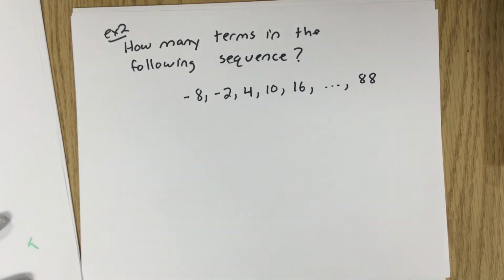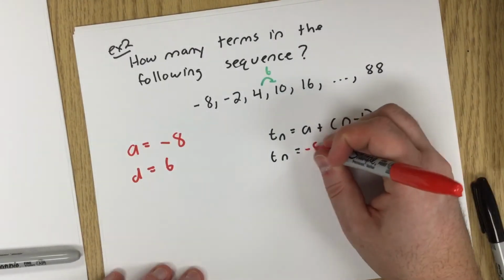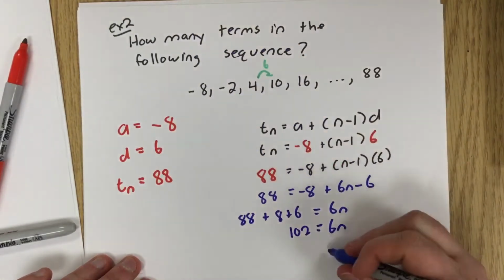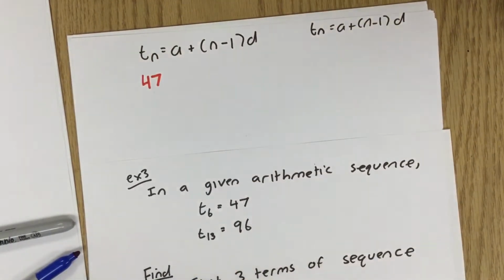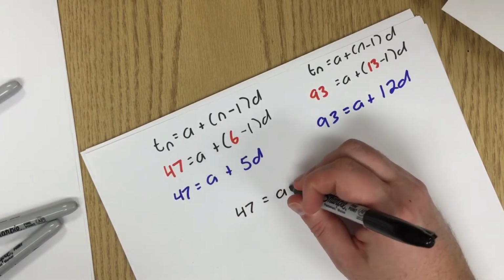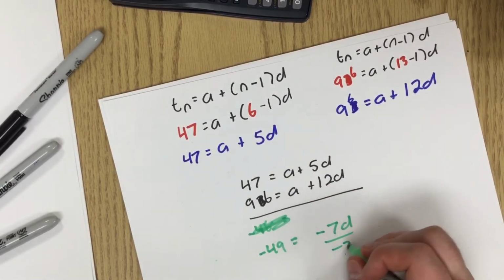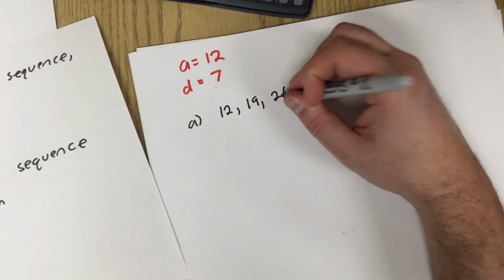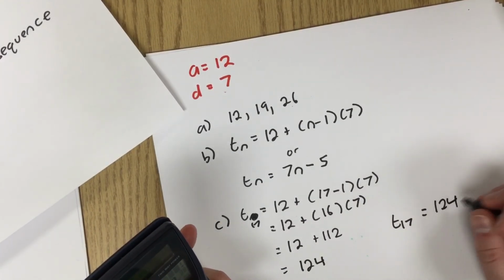Arithmetic sequences part 2/2